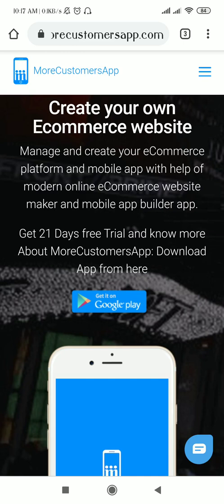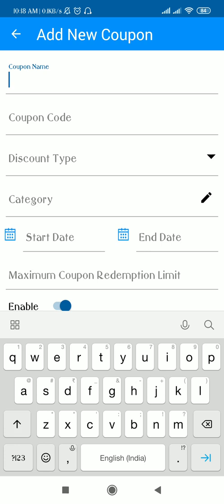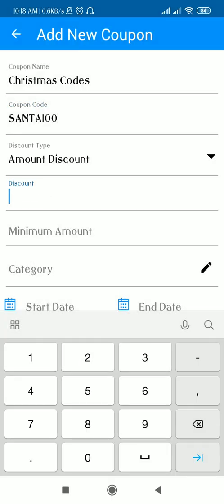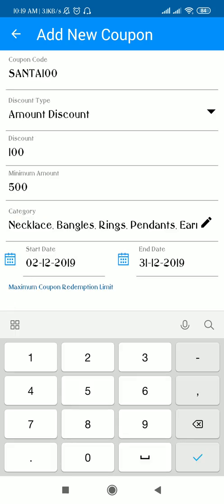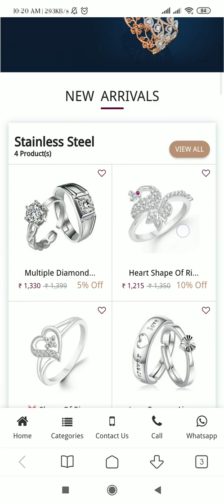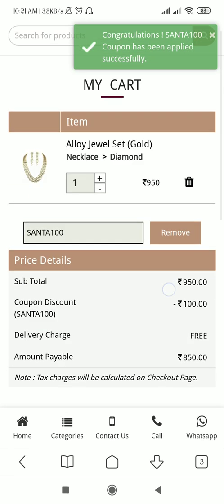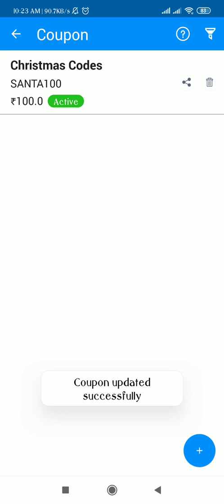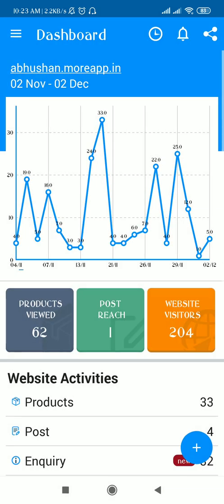How to Add and manage eCommerce store coupon code With MoreCustomersApp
In e-commerce and online shopping a coupon code, or promo code, is a computer-generated code, consisting of letters or numbers that consumers can enter into a promotional box on a site's shopping cart (or checkout page) to obtain a discount on the current purchase.

Add and manage coupons in your eCommerce Store to provide an attractive offer and discount to your Customers.

In this video, we are going to explain how to Add and Manage coupon codes on your eCommerce website.

You can create a Coupon code in % amount, fixed amount, or on delivery like free delivery and all.

Looking to build an Online Store?
Run Your  Online Store Free For 14 Days.

00:00 - Intro
00:12 - what are coupons & how are they necessary
00:30 - where to add coupons from the app
00:45 - how to make coupon
01:30 - how to add discount types
03:00 - share the coupon from the app
03:16 - how customers will see coupon & use it
04:05 - where the customer will mention the code
04:44 - add more coupons
05:40 - schedule a coupon code
05:50 - how to in active coupon code